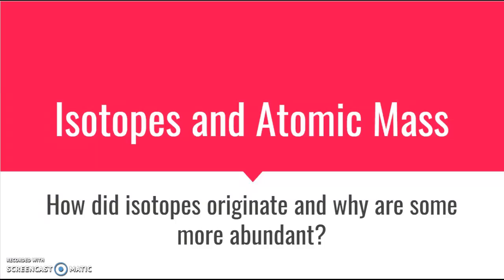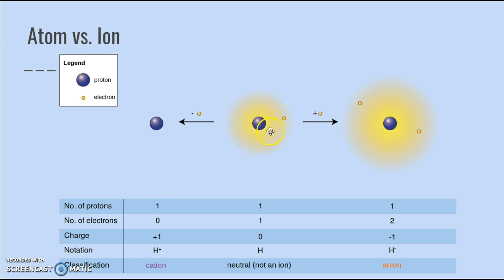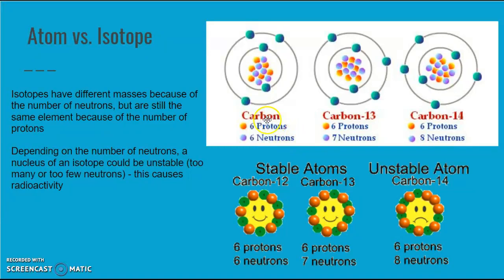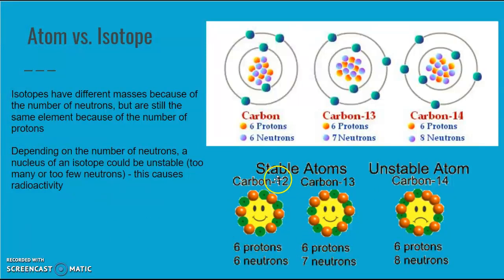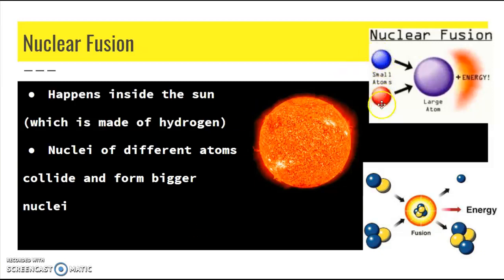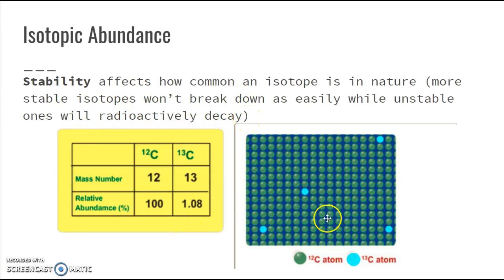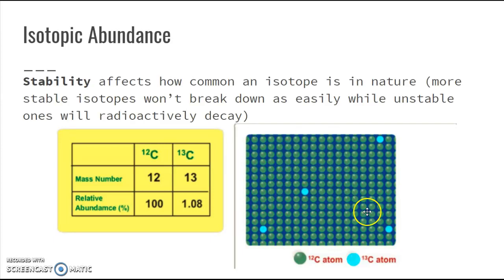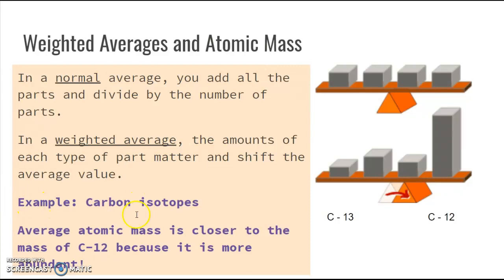Isotopes and Atomic Mass Pt 1